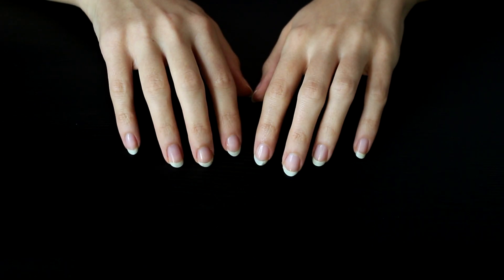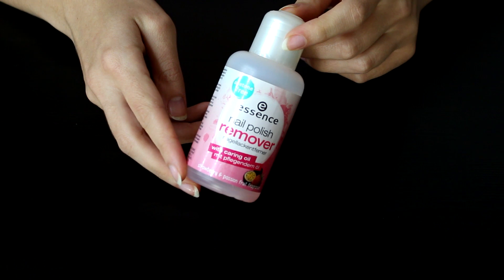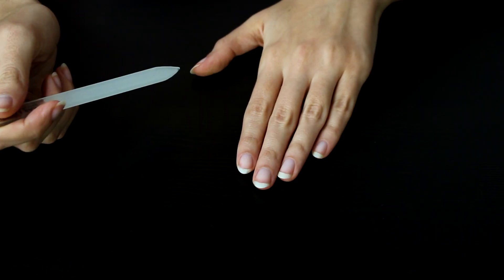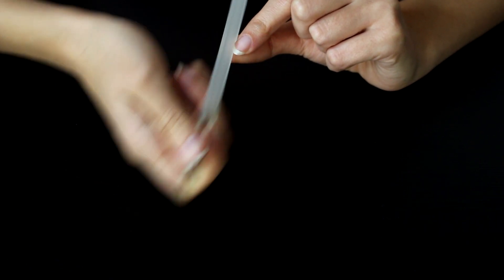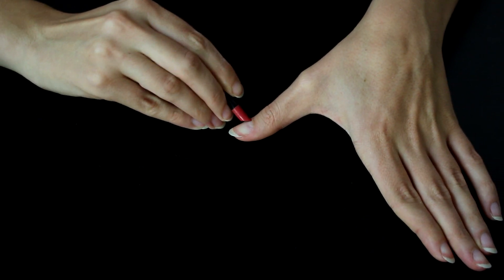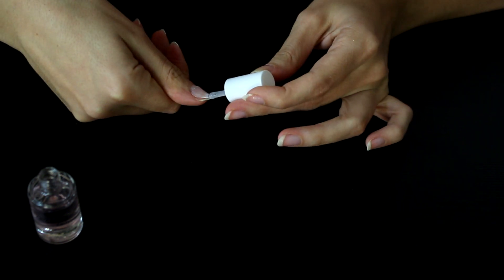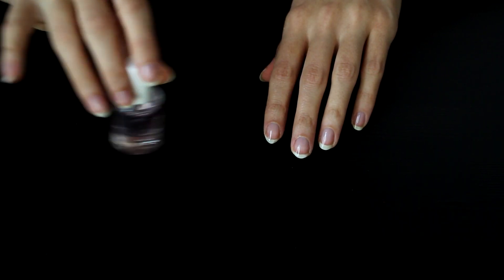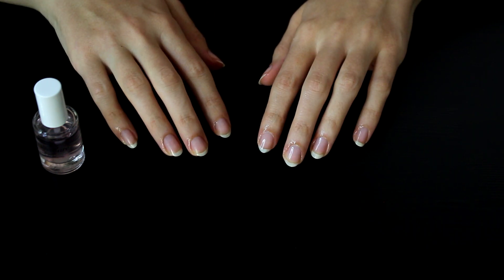Nail Care Routine | Natural Nails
In this video I'm going to share my nail routine with you: everything I do and what I use to keep my nails looking nice and groomed. Enjoy!

Enjoy browsing!

Love,
Lucy